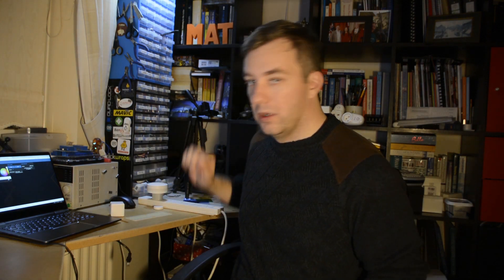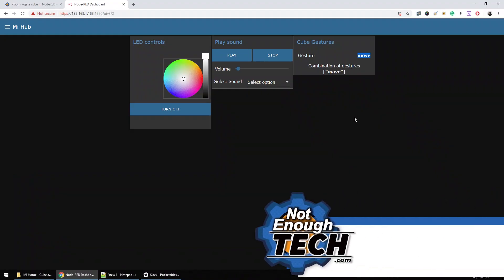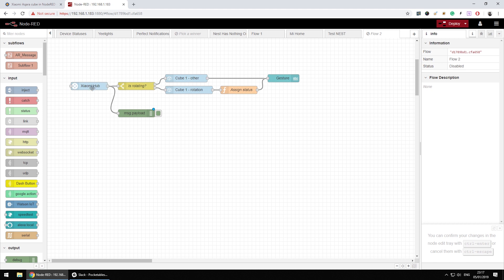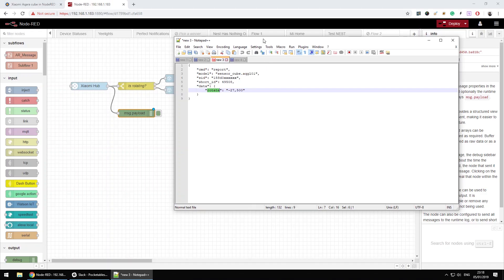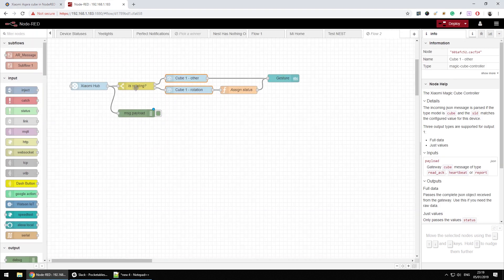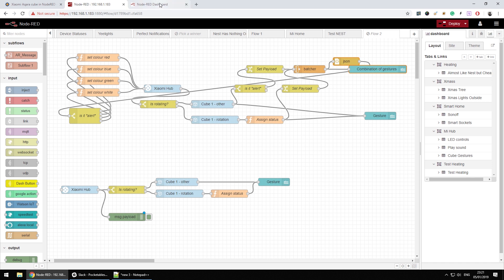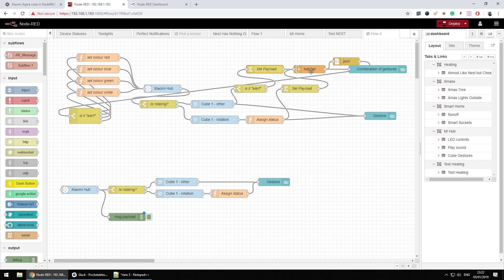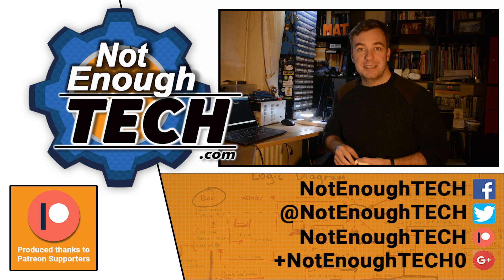Xiaomi Aqara Cube in NodeRED - controller and extra gestures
INFO:
Learn how to add Xiaomi Aqara Cube to NodeRED, how to intercept gestures and how to string the gestures together to control even more devices.

Showcase: 1:08
Tutorial: 2:20

Elle S, Marc W, RT, Natasha, Marta H, Joseph C, Mikhail T, Martin A, Marcus K

Extra thanks for the January supporters:
Marco H, Waldemar W, Johan H, Adrian C. Lukasz C